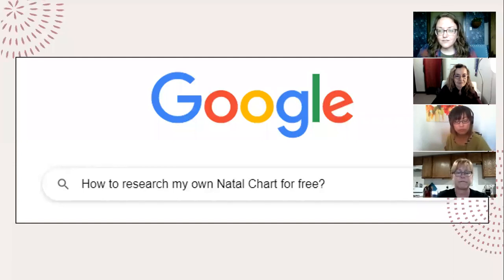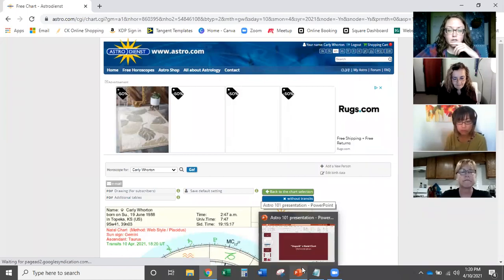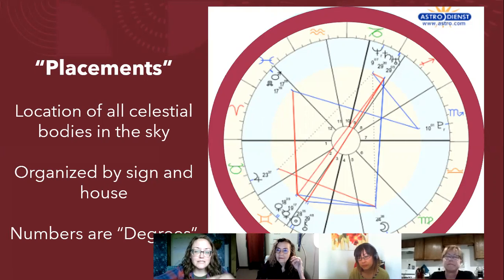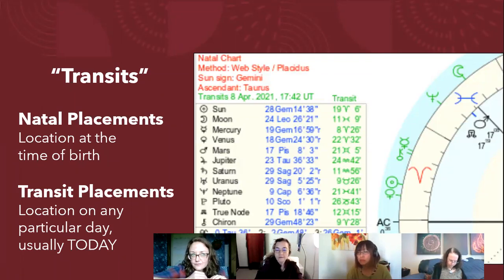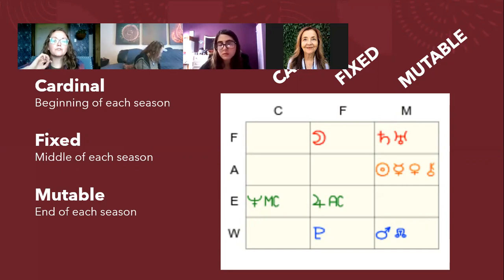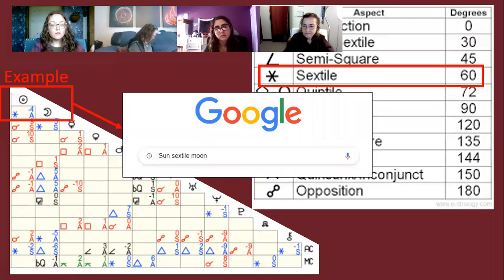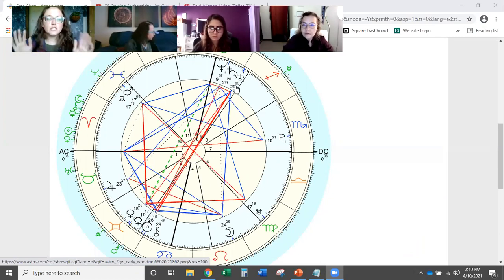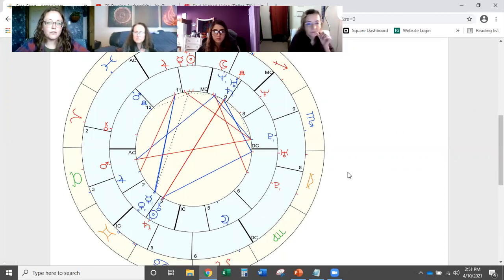Where do I start? Astro 101 Easy Intros to Natal Charts & How to Read Them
This was recorded on April 10, 2021 as part of the Meetup Group "Introductions to Metaphysics, Denver Meetup"

Astro 101 Easy Introductions to Natal Charts and How to Read Them
This session lays out the first few steps of understanding Natal Charts and teaches how to know how to do your own research into your Natal Chart for free. We begin with the spiritual connection to Astrology and Natal Charts then move on to demonstrating how to pull your chart for free. Then the bulk of the time is spent on how to understand the components, the hieroglyphics and chaos of all the information your Natal Chart provides. Once you get the pieces figured out, your ability to research your unique astrology is endless and massively empowering. Enjoy!

I offer ongoing sessions, it's free to join my meetup group and come to a live event! This is also where Advanced Astro sessions will be posted as they are scheduled.

Along with empowering people to understand their unique astrology, I do a few other things, all of which can be found on my

Donations are always welcome if you are so inspired and can be made by visiting this page on my